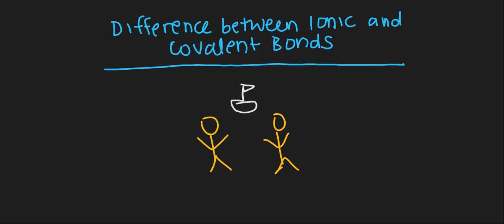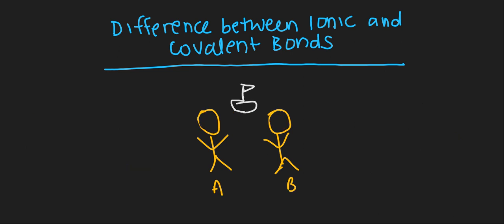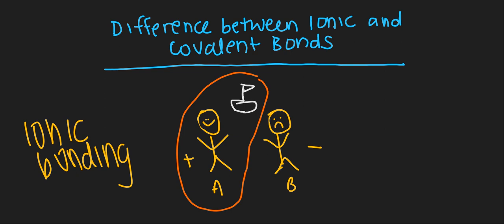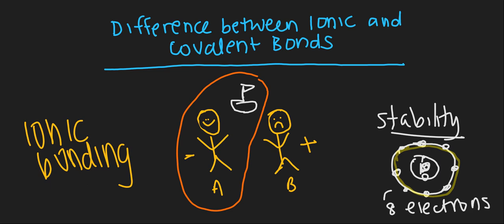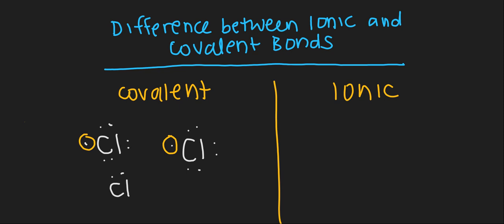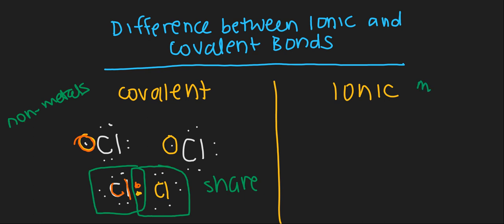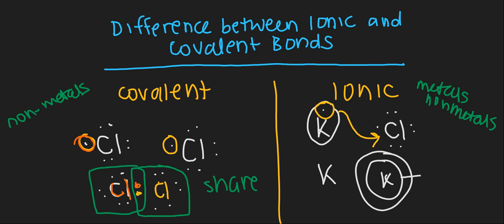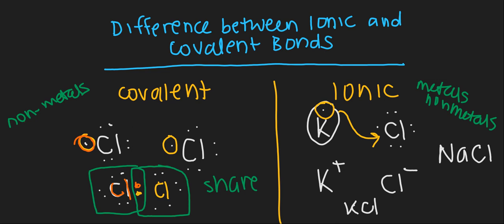Ionic vs Covalent Bonding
Hello! In this episode, we will be discussing the differences between ionic and covalent bonding in chemistry and lots of helpful analogies to help you remember the differences.

The more likes/comments I get, the more of that type of video I will start making! :)